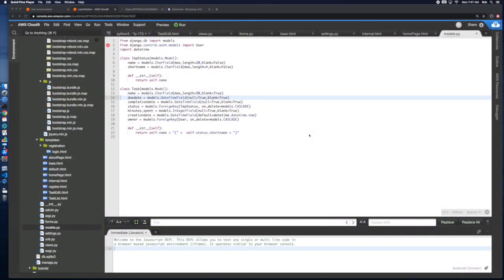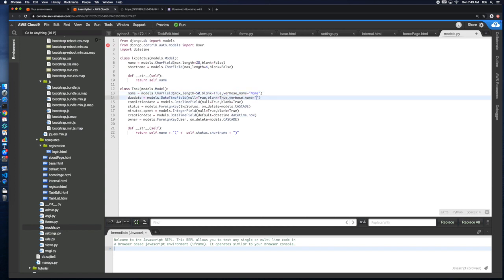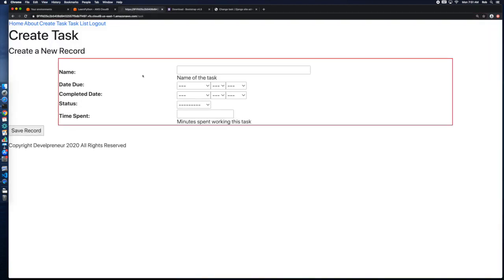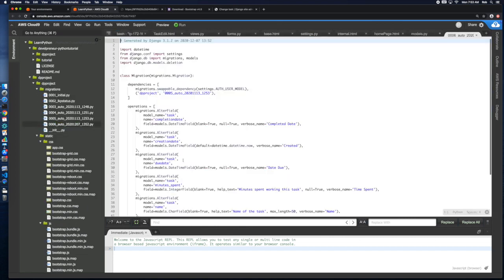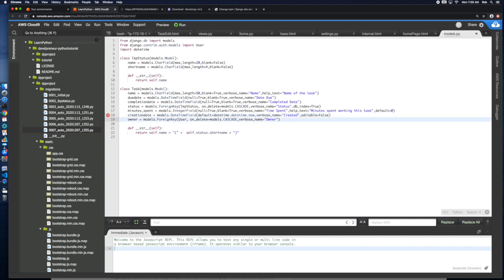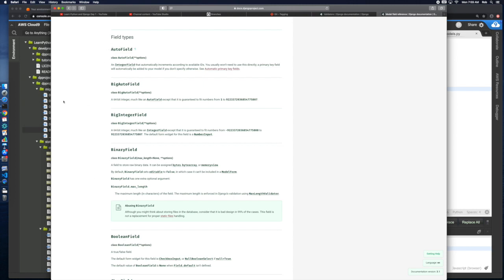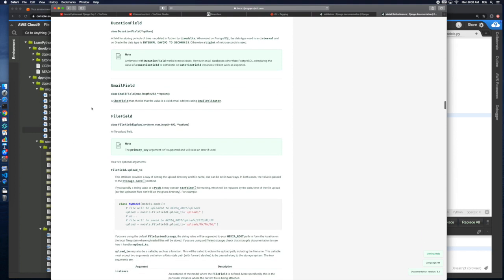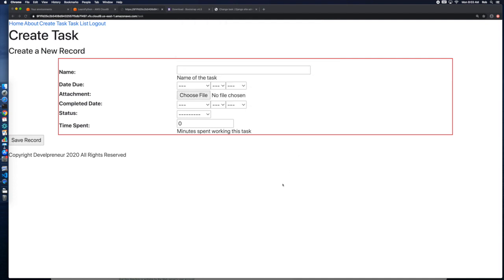Learn Python and Django Day 15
This tutorial goes deeper into models and some of the attributes we can use to make those more useful.